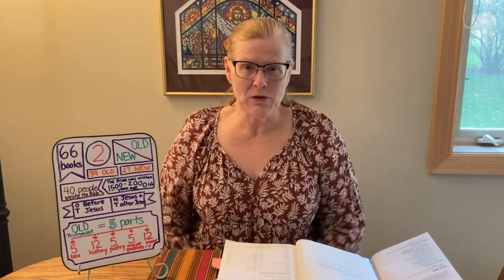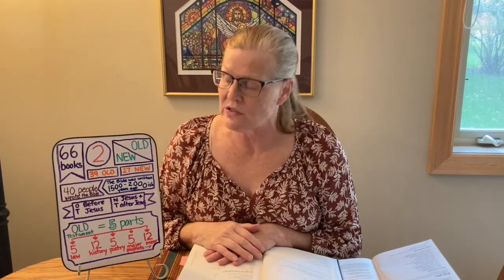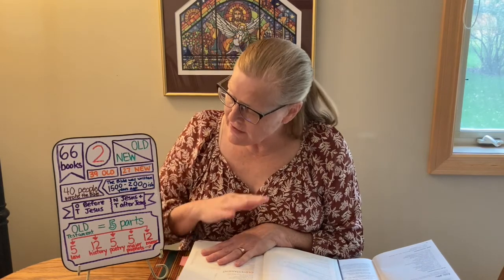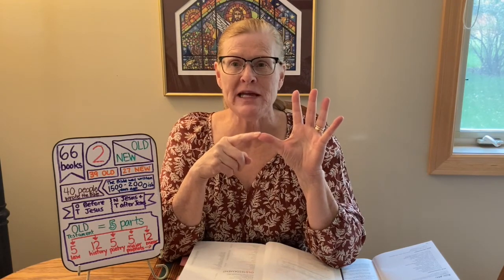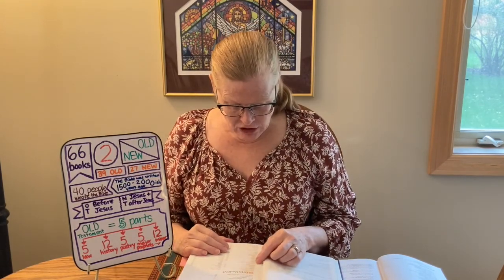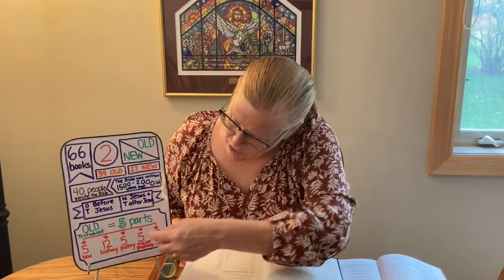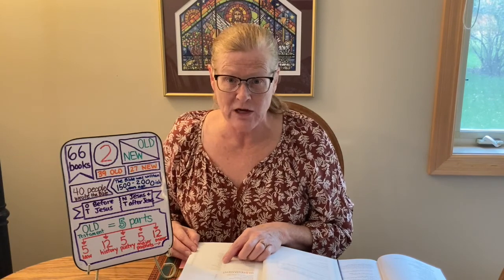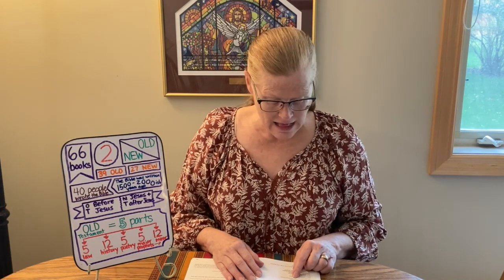3rd-5th Grade Bible Activities for October 14, 2020